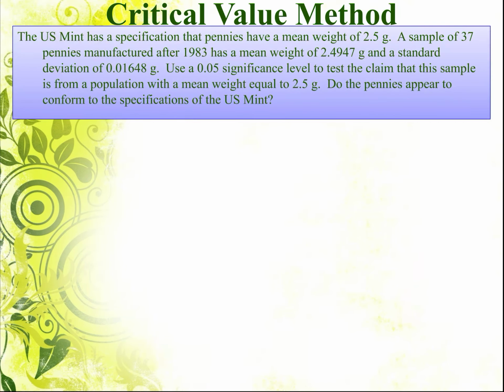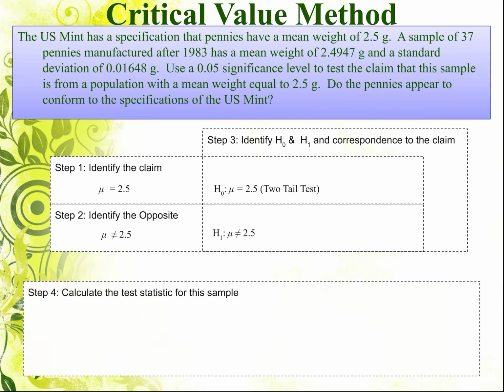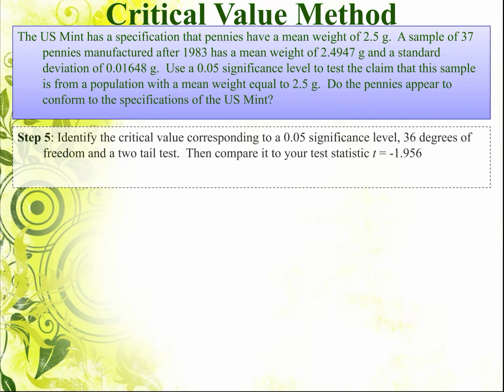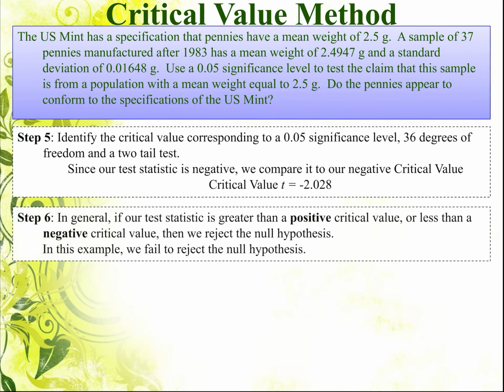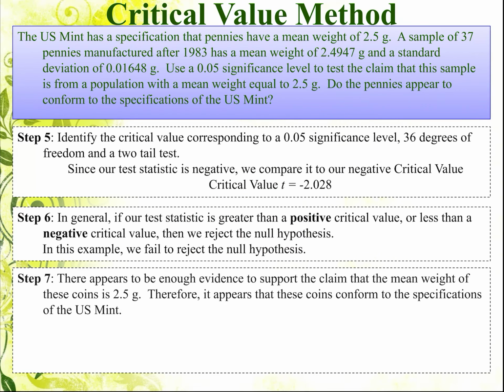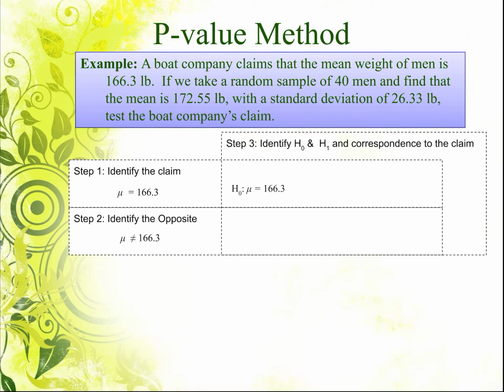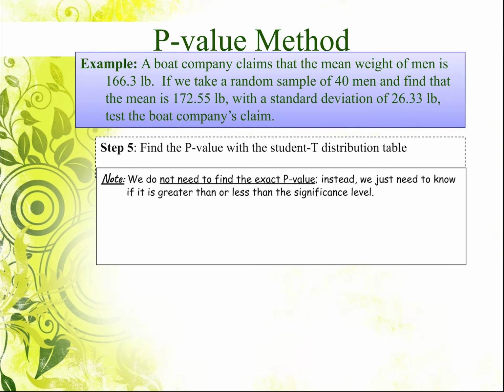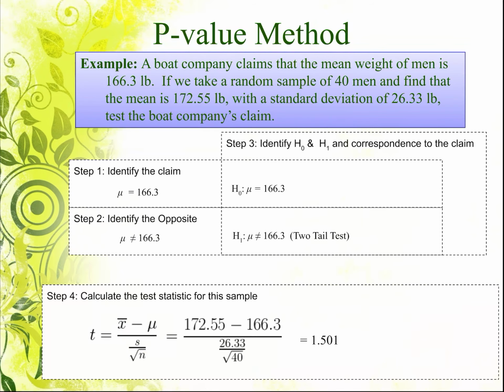Testing a Claim About a Mean